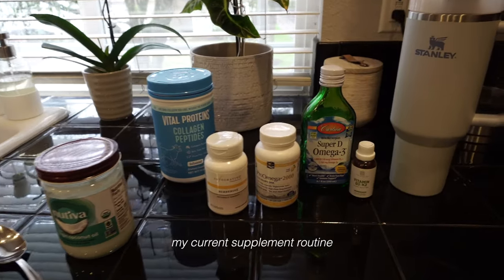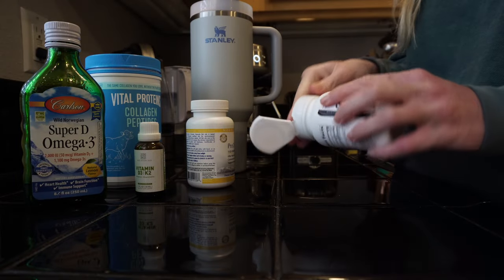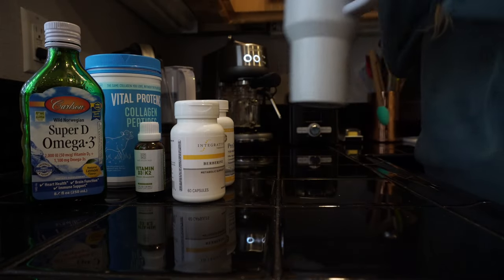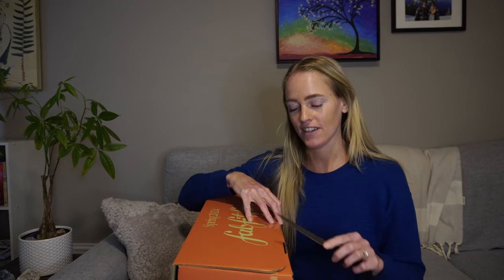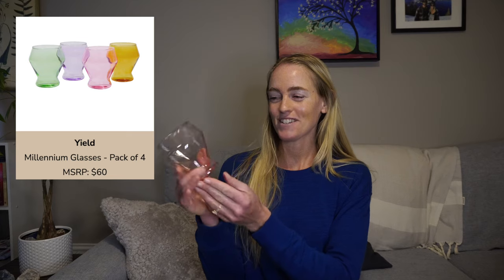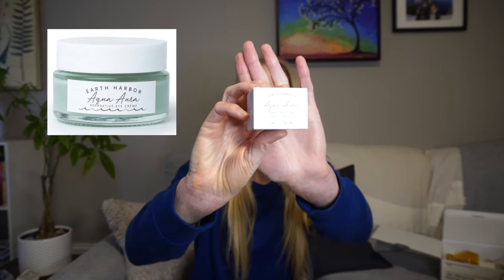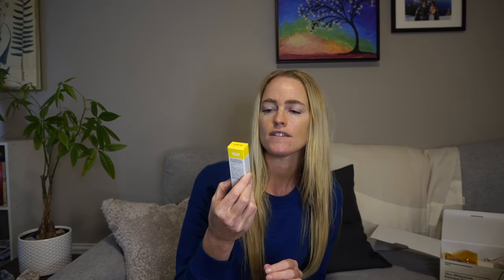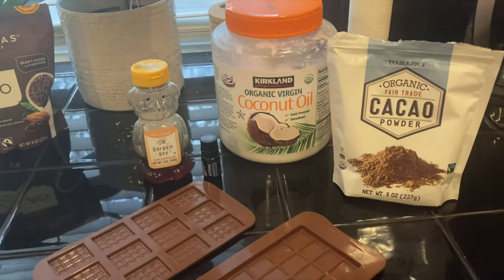A Day in My Life as a Naturopathic Doctor: supplements, skincare, nutrition and unboxing FabFitFun!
A day in my life as a Naturopathic Doctor (when I'm not at the clinic).

00:00 morning coffee and pre-workout snack
01:51 my supplement routine
04:13 oil pulling and incense
04:48 let's run 9 miles
06:49 my current skincare favorites
07:25 lunch time
08:03 FabFitFun unboxing and review
12:05 Beyond Yoga gym bag review
13:03 healthy chocolate recipe

*FabFitFun:*
Or get a $200+ gift with Annual Subscription with code SARAHW20GIFT